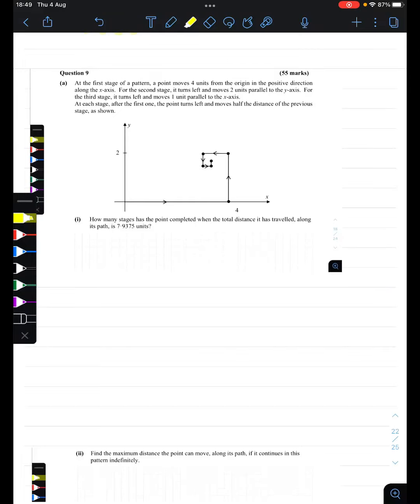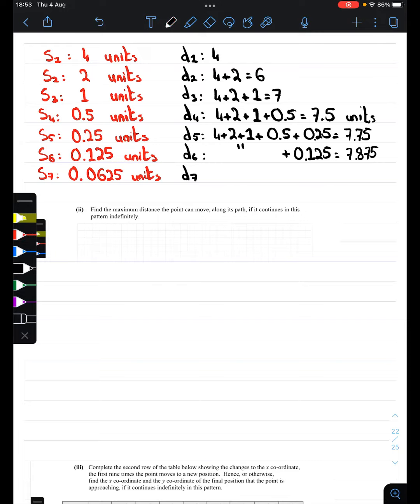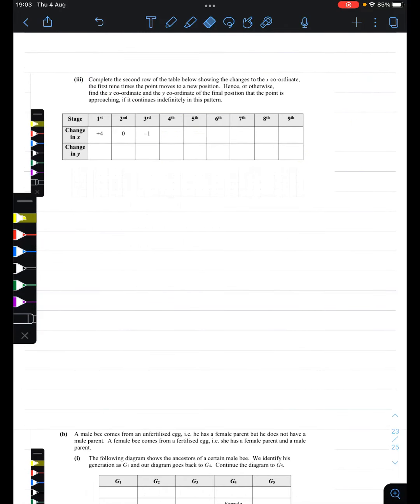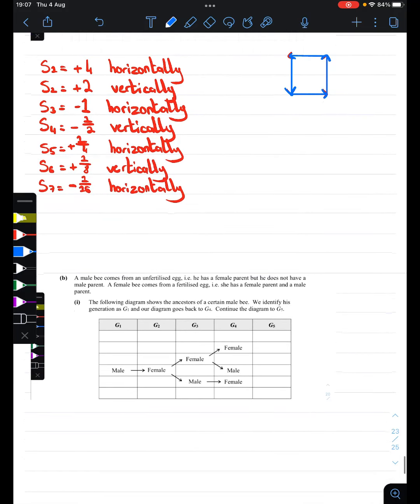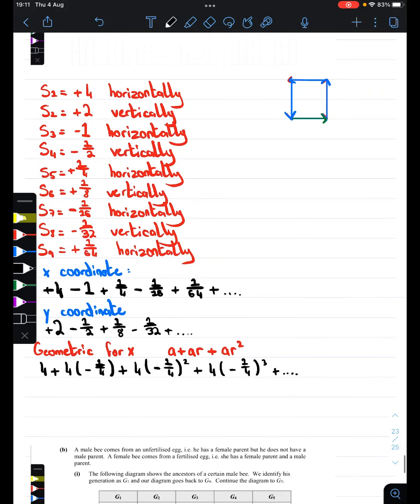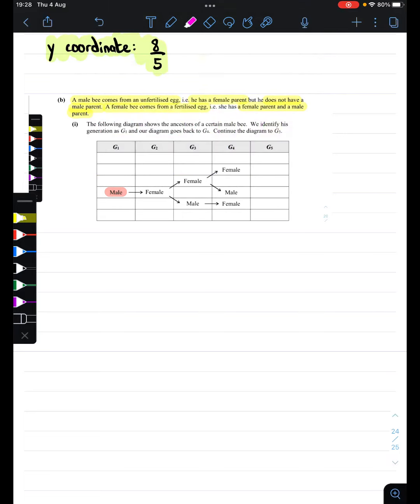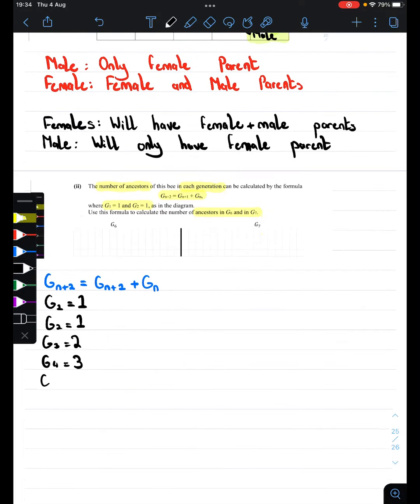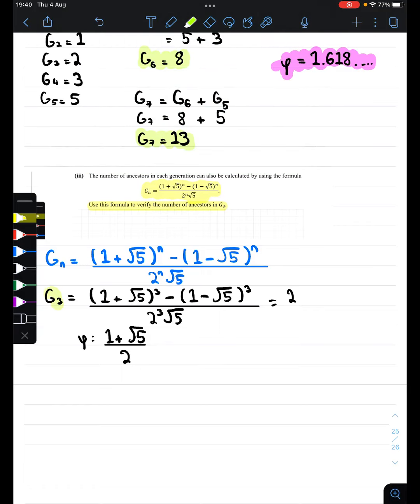Leaving Cert Maths 2016 Paper 1 Question 9 (Higher Level)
The ninth question of the 2016 paper 1 exam.